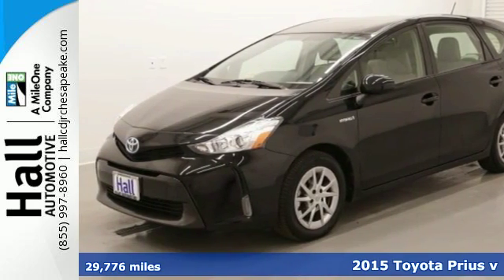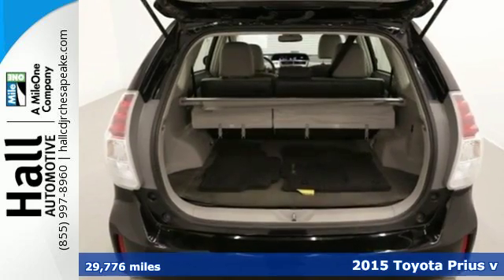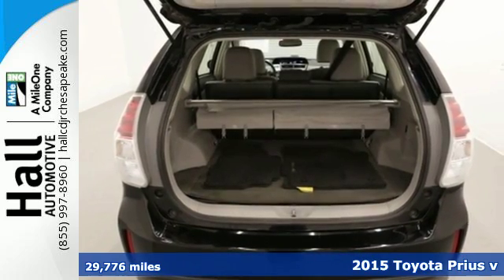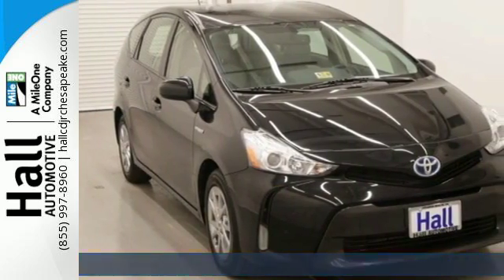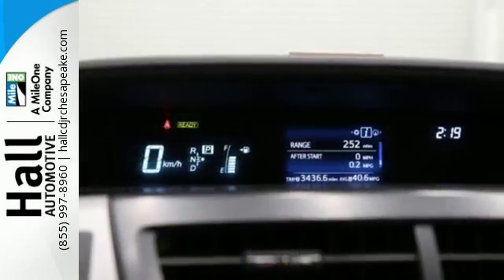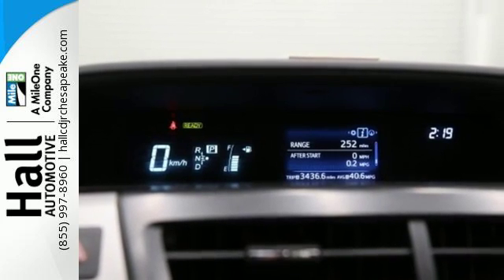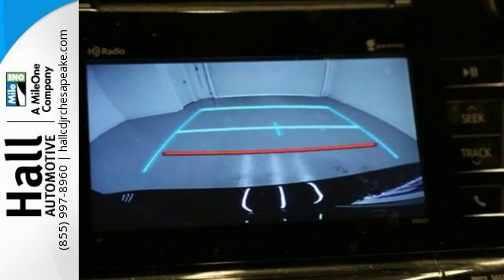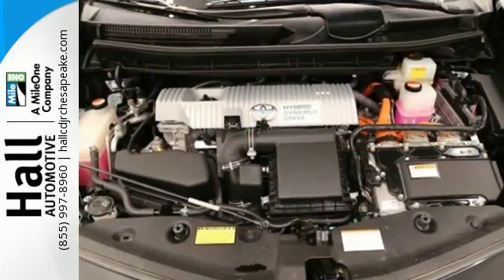Used 2015 Toyota Prius v Chesapeake VA Norfolk, VA 21171040A - SOLD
Year: 2015
Make: Toyota
Model: Prius v
Engine: 1.8L 4-Cylinder DOHC 16V VVT-i Aluminum
Transmission: CVT
Color: Black
Mileage: 29776
Stock #: 21171040A
VIN: JTDZN3EUXFJ030499
1.8L 4-Cylinder DOHC 16V VVT-i Aluminum. Clean CARFAX. 2015 Toyota Prius v CVT 1.8L 4-Cylinder DOHC 16V VVT-i Aluminum FWD Black Station Wagonbr40/44 Highway/City MPG 44/40mpg Recent Arrival!br*Every Internet Price includes current applicable dealer discounts. Your additional costs are sales tax, tag and title fees for the state in which the vehicle will be registered, any dealer-installed options (if applicable) and a $699 dealer processing fee (Virginia, North Carolina). Prices are subject to change, and prior sales are excluded. While every reasonable effort is made to ensure the accuracy of this information, we are not responsible for any errors or omissions contained on these pages. Please verify any information in question with the dealer.

Address:
3353 Western Branch Blvd